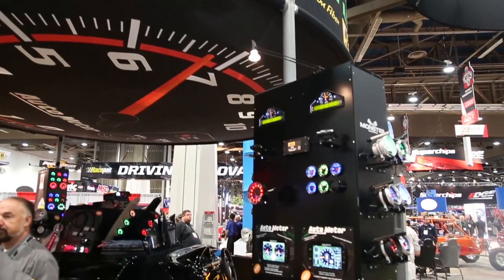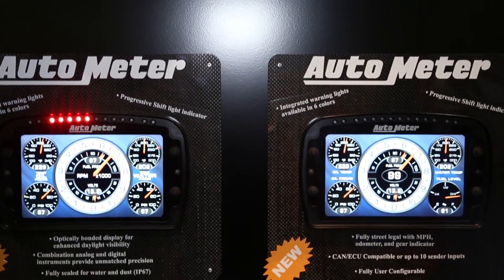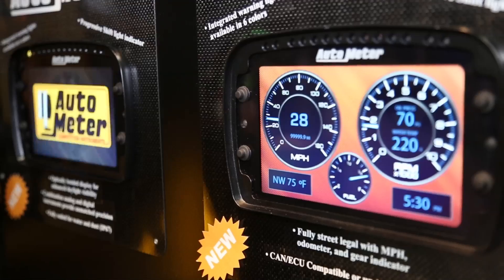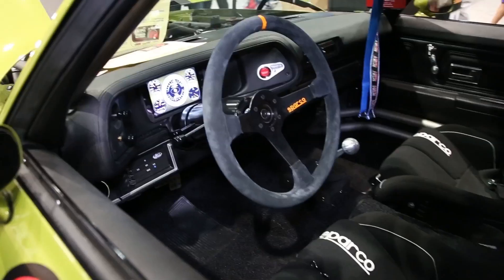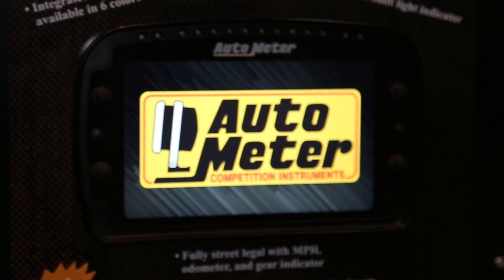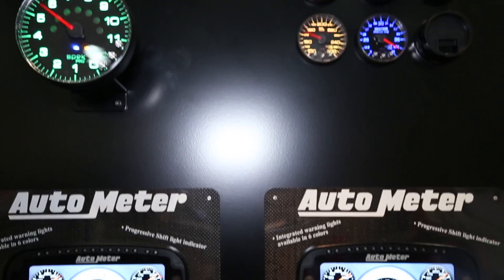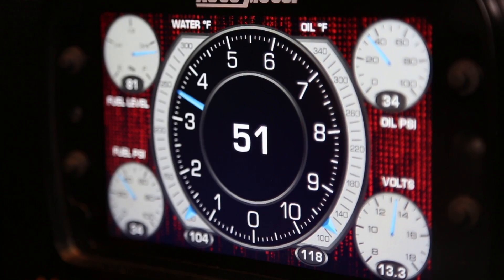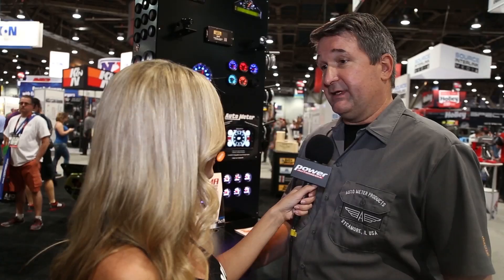AutoMeter LCD Competition Dash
One of the most anticipated products in motorsports detailed at the SEMA Show. The no compromises solution for the professional race team from the leader in performance instrumentation. Available to the public 12/15/2014!

Features:
• 7.0" TFT LCD panel, 1000 nit brightness for unmatched daytime and nighttime visibility with
   800 x 480 resolution.
•  Compact size, 8-1/2" wide x 5-1/4" high x 1-3/8" depth.
•  Single auto sport connector for all vehicle connections for easy in/out installation
•  Plug-n-race interface to NASCAR/McLaren ECU.
•  Additional 12 analog inputs (for parameters not supported on the vehicle communication
   bus or ECU). Expansion modules available for nearly limitless inputs.
•  PC set up program for easy product configuration.
•  Fully user configurable from the instrument face for at track changes.
•  Integrated 4 button user interface.
•  External switches can be mounted within reach of the driver to perform the same
   functions as the internal switches.
•  6 internal warning lights.
•  Progressive LED indicator lights for pit road speed, corner RPM, and shift point
   using 10 RGB LEDs.
•  Initial release will have preset panes (screens/instrument cluster designs/layouts), additional configurability supporting team selected graphics, gauge location, and gauge size will be made available with future firmware and PC software releases.
•   Warning and shift light indicator lights utilize tri-color LEDs which can be configured to display different colors.
•  Display features a virtual analog pointer, value display band, a digital value indicator for gauge parameters and configurable text warning messages.

Inputs:
  - 4 pulse or analog inputs
  - 8 analog inputs (5V or 12V)
  - 5 external switches
  - Internal 3-axis accelerometer
  - Internal battery voltage
  - 2 CAN BUS inputs

Communications:
  - 2 RS232 ports
  - 1 Ethernet port for PC connection (configuration and firmware upgrades)
  - 1 USB port for data exchange, configuration copy/upload, & firmware upgrades.

Environmental:
  -  IP67 sealed
  - Operating temperature range: -7oC to +80oC
  - Humidity: 0-100% RH
  - Continuous vibration up to 20g, Shock up to 50g

Miscellaneous:
  - Boot time / reset time to data screen in under 2s
  - Boot time for full graphic application: TBD (target under 6s)
  - Weight: 700g (Typical AMP dash 840g)